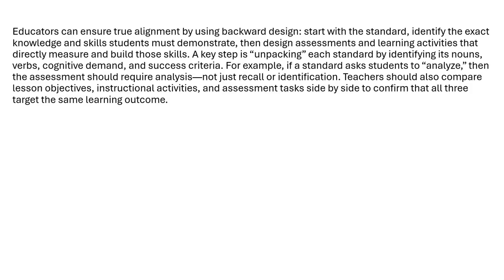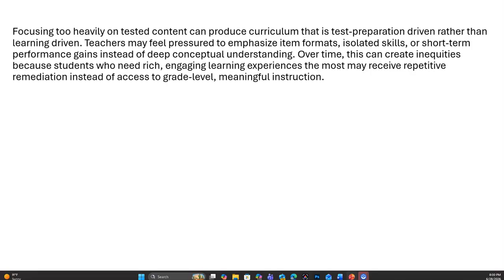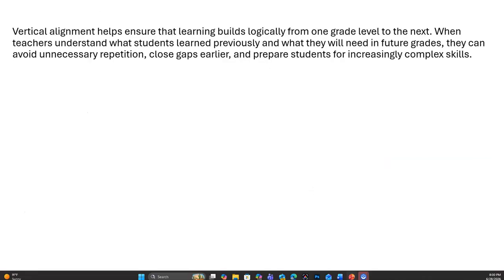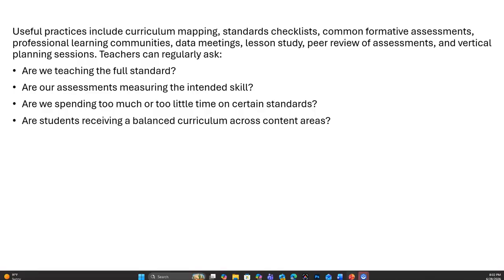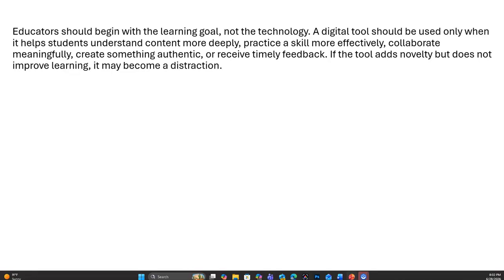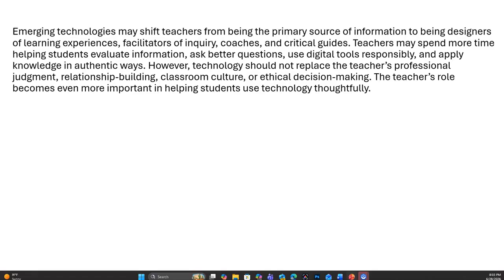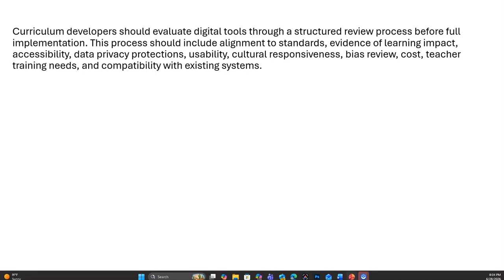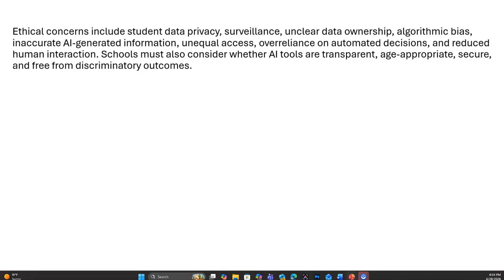EDUC 5338 Week 4 Part 1